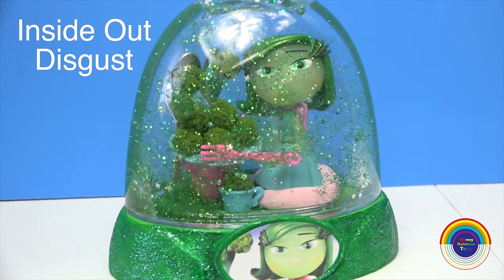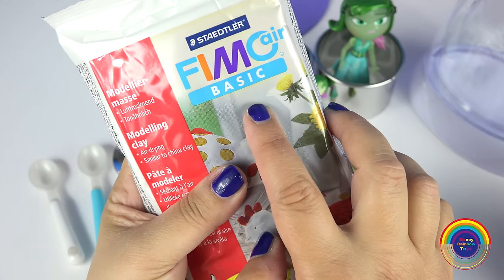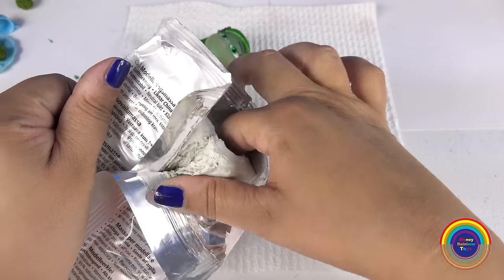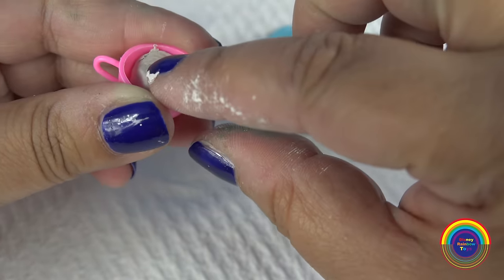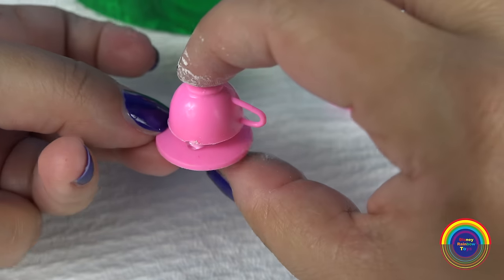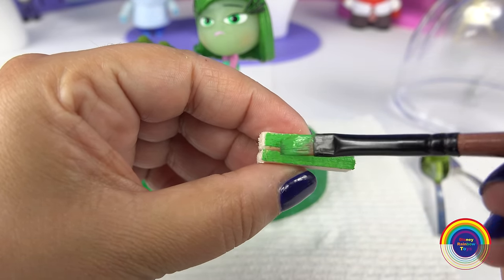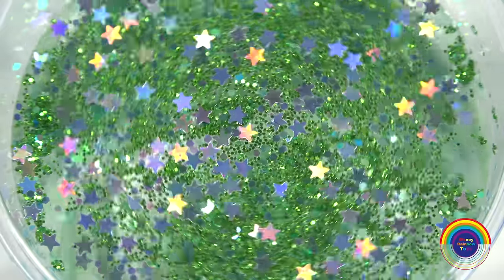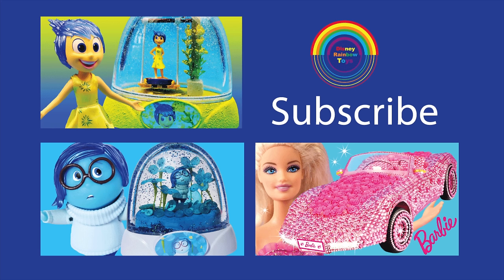INSIDE OUT DISGUST GLITTER GLOBES Broccoli Dinner Disney Toys How to Make Your Own Green Glitter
Inside Out Disgust Glitter Globes 1 Disgust Figurine Doll from the Disney Inside Out Movie eating a disgusting Broccoli Dinner with her fork and spoon on a table made from miniature doll plates and cups. Make Your Own Disgust Broccoli Dinner Glitter Dome. DisneyRainbowToys channel shows how to make a fun star glitter globe. Paint the base green and take a photo of Disgust to stick onto the base to make it your own. The base texture is similar to the texture of broccoli and is painted with green glitter. We use some air drying clay to give Disgust a cushion to sit on. She also has a yummy broccoli juice drink.

★ More Inside Out Videos ★

★ More Glitter Globe Toy Videos ★

FROZEN SNOW GLOBE MAKER Elsa Dances Glitter Toys Which is Your Favourite Globe 1, 2 or 3 ?

Supervision advised for kids on all craft projects.

Music from Youtube: Pendulum, &